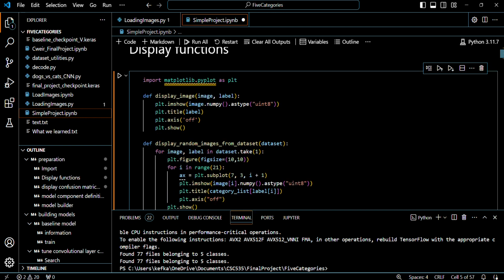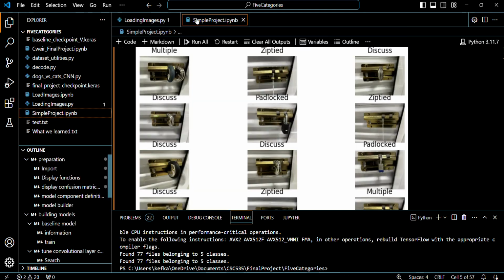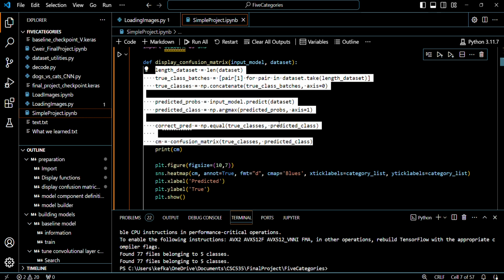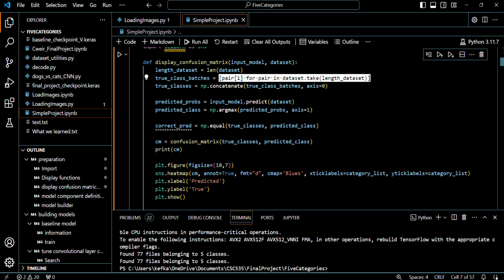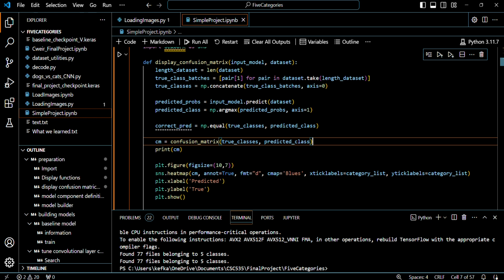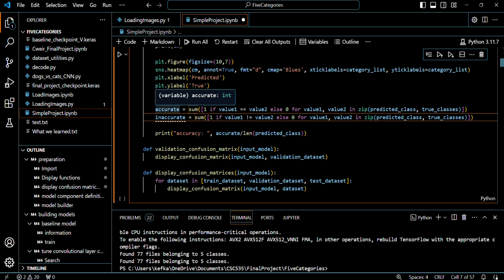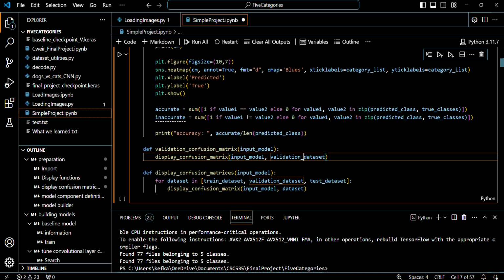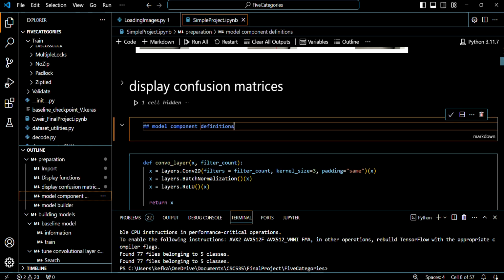Final Project Video 5: Display Confusion Matrix (UIS CSC 535 Spring 2024)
For my Spring 2024 class as University of Illinois Springfield, CSC535: Deep Learning, I built a convolutional neural network to classify images of latches, as collected from a self-storage facility. The model should recognize whether the latch is locked or not. If locked, the model should recognize whether the latch has a single Discuss lock, a single Padlock or multiple locks. If the latch is unlocked, the model should recognize whether the latch has a zip-tie or not.

This is the fifth of nine videos, in which I review code related to displaying confusion matrices for my various datasets.